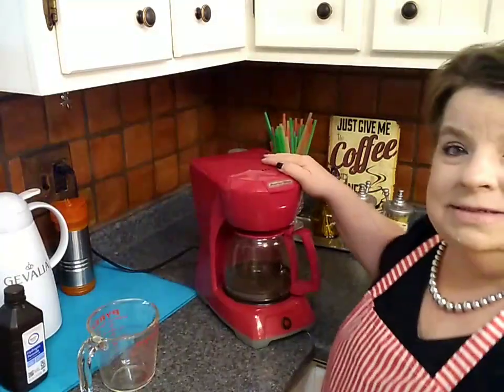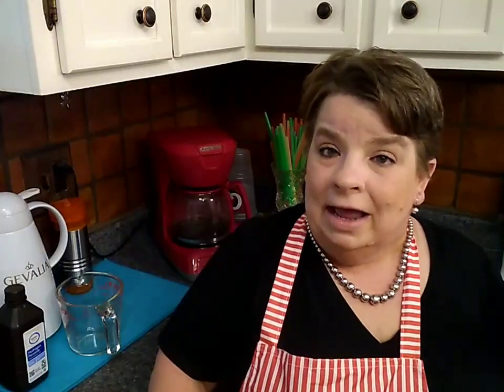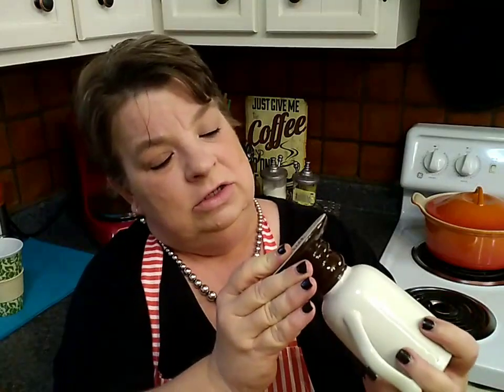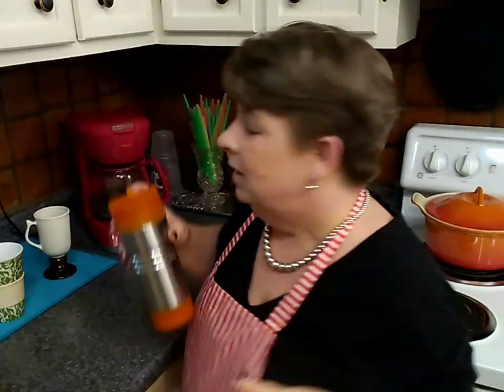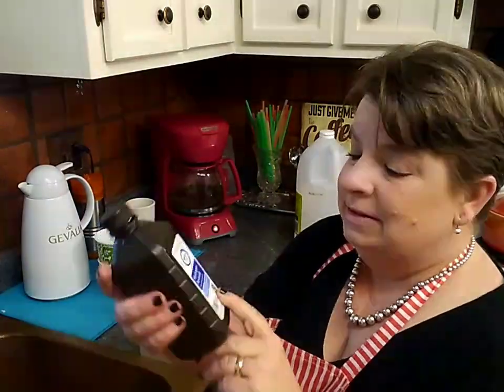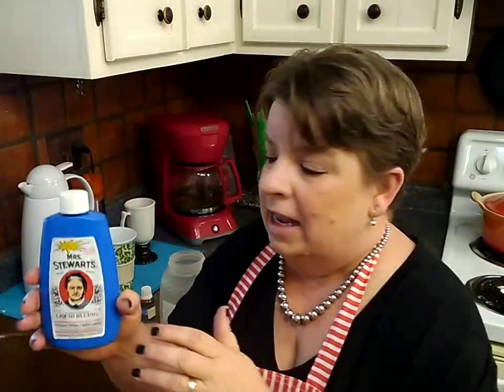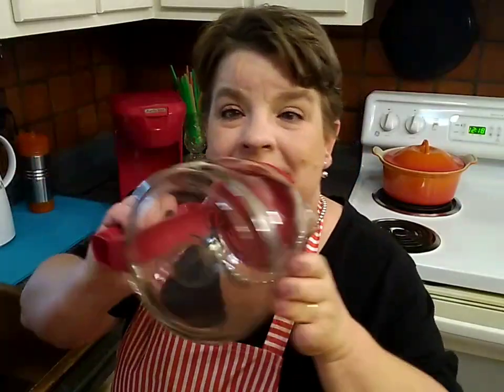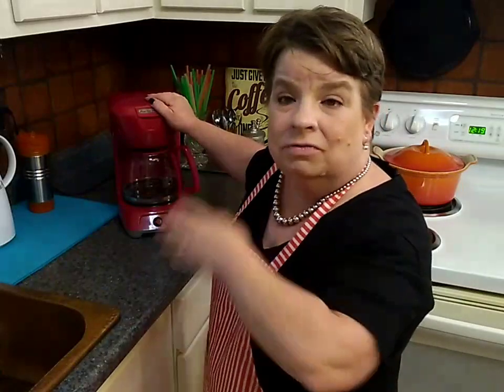Kitchen Life-Hacks Cleaning The Coffee Pot And Homemade Jet Dry